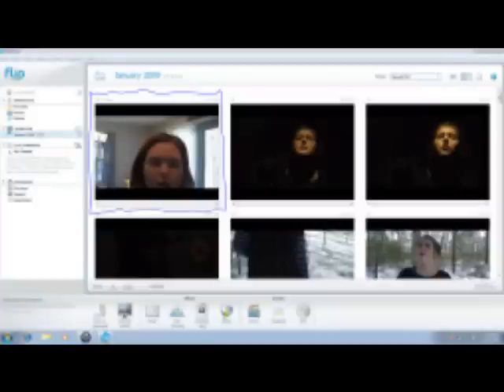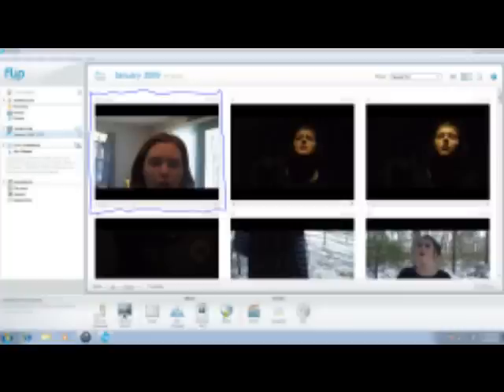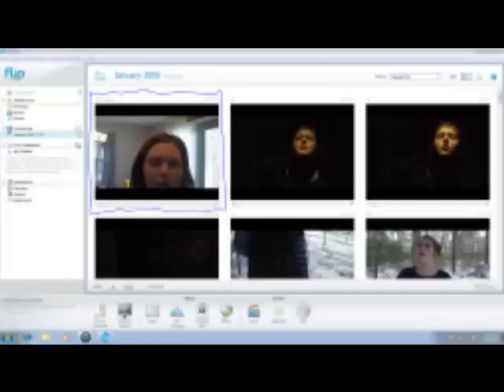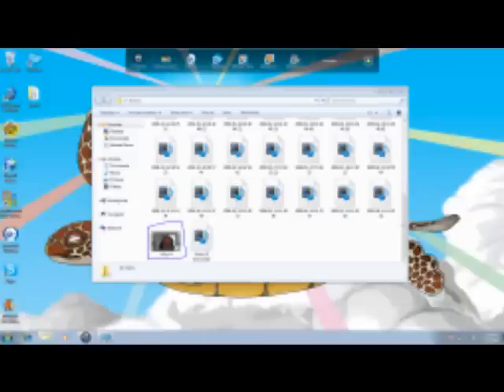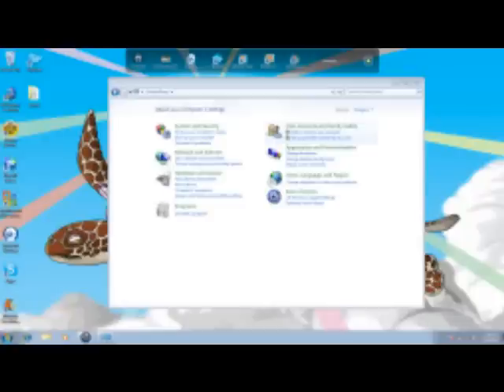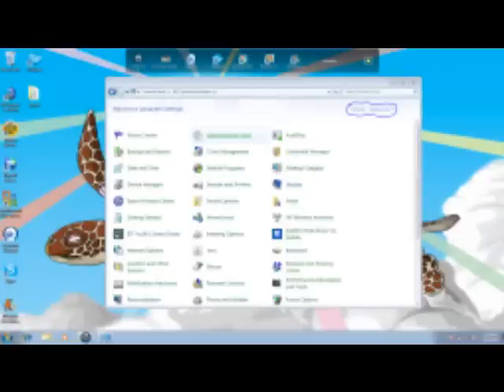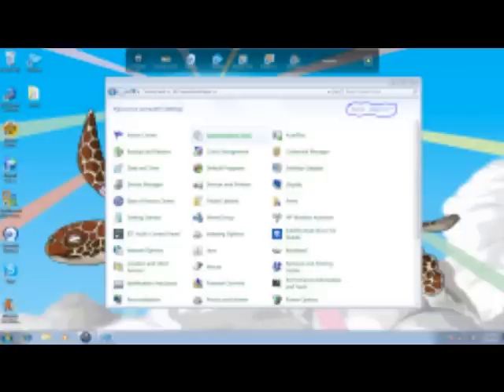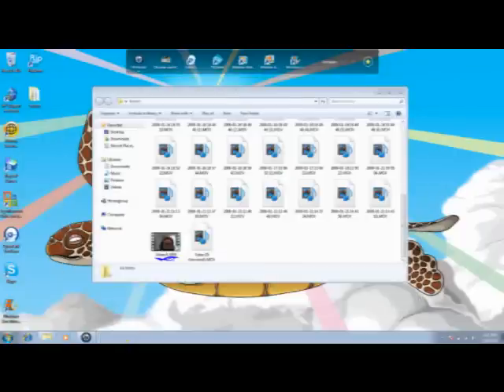How to fix Flip Video and Windows Live Movie Maker Compatibility Problems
If you're experiencing problems with WLMM and Flip Video, this is the easiest way to fix it.